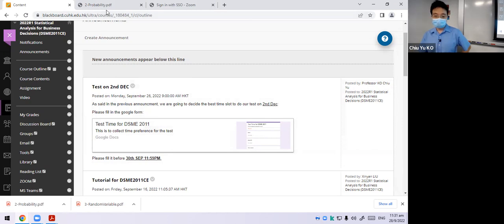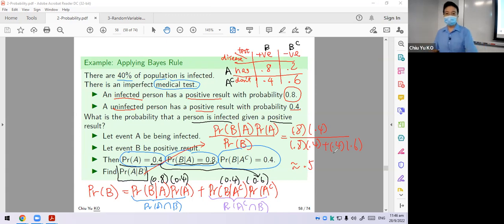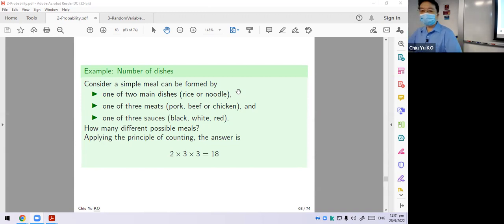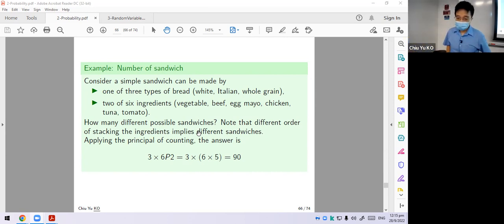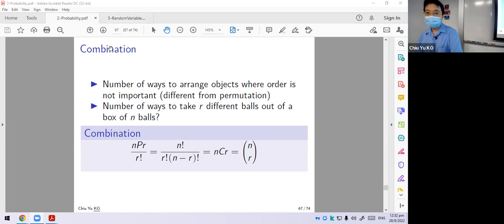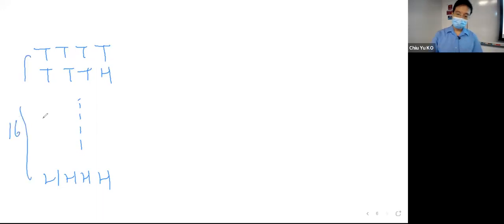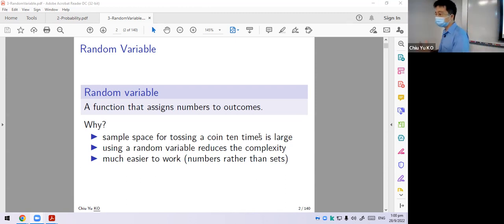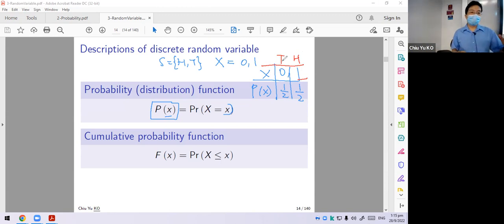DSME 2011 | Section C | 22 SEP 2022 | Lesson 6 | Statistical Analysis for Business Decisions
Lesson 6

Probability
 Principle of counting
 Permutation
 Combination

Random Variable
 Definition
 Support: Discrete v.s. Continuous
 Discrete random variable
  Probability function
  Cumulative probability function

0:00 Start
0:41 Probability: Review
7:59 Bayes Theorem
27:27 Probability: Principle of Counting
37:59 Probability: Permutation
51:00 Break (Start)
1:04:00 Probability: Combination
1:26:55 Random Variable
1:44:57 Discrete Random Variable